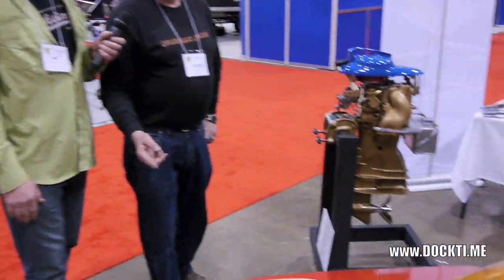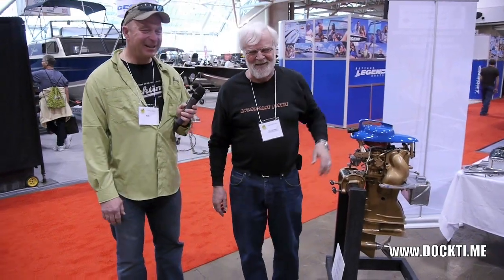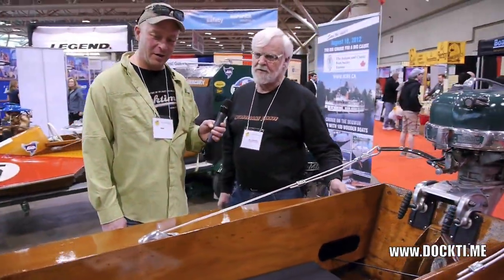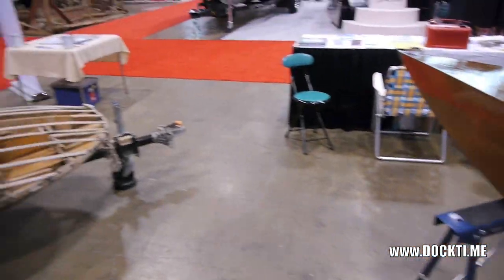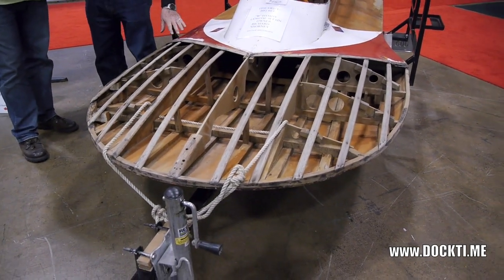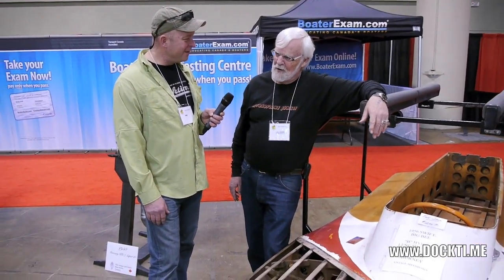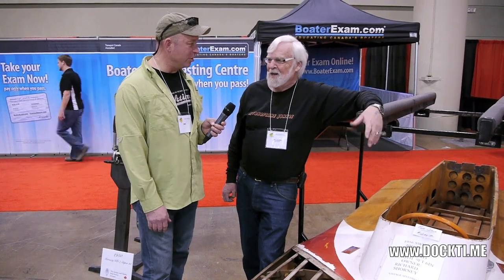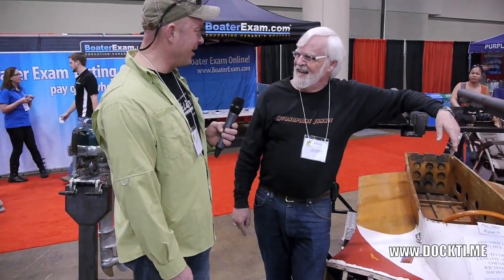Antique Race Boats